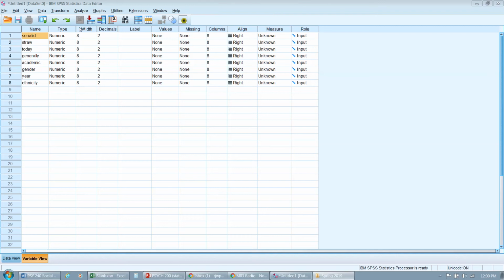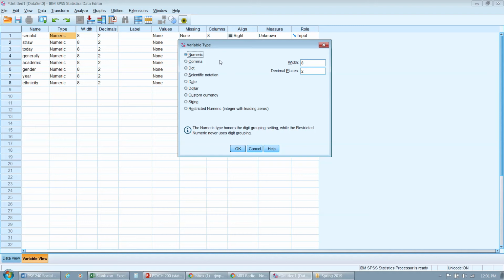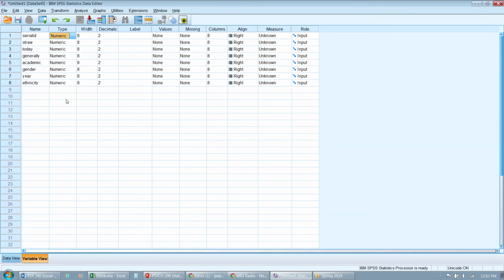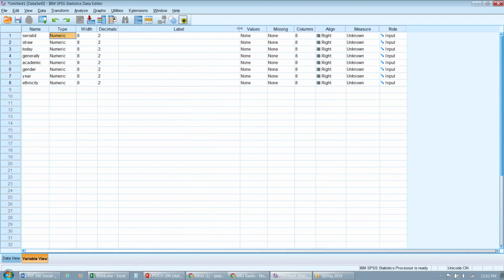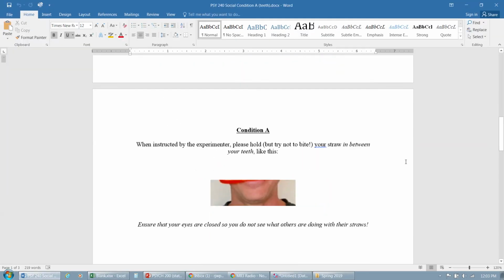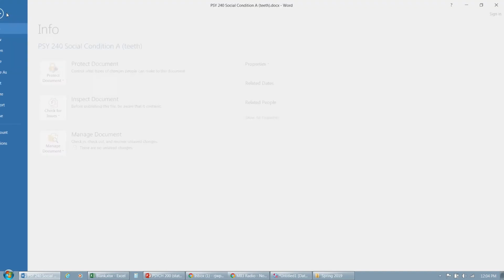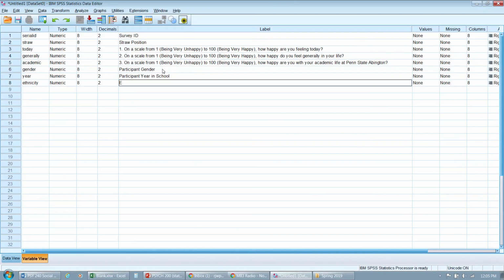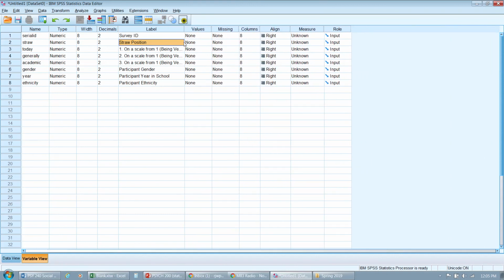3. Setting up variables Part 2